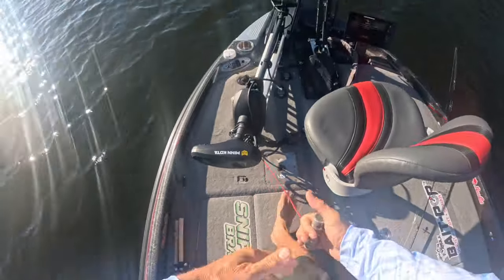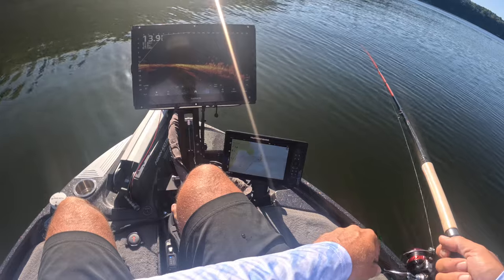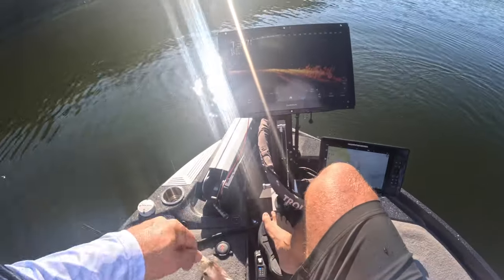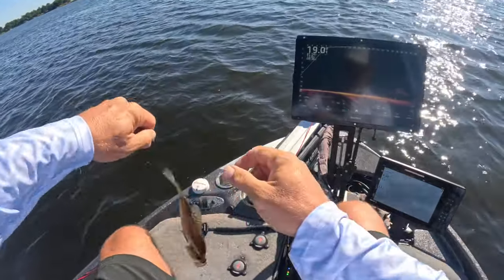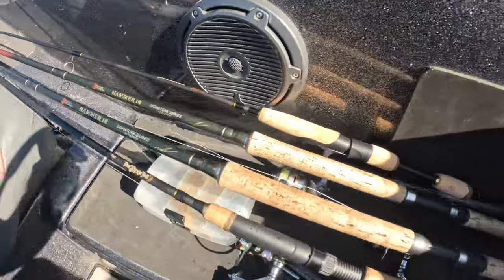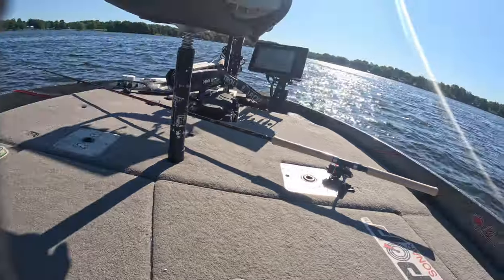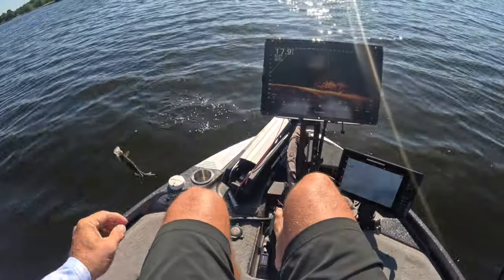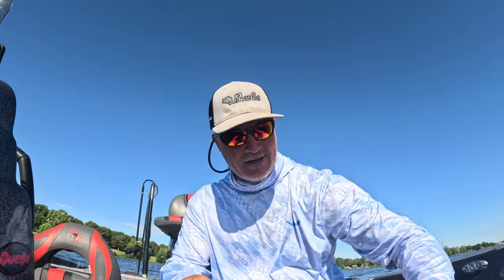Holiday Crappie (Happy Fourth Weekend!)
Maverick - 6 Footer
The Kings Tail - 8 Footer
HAMMER10 - 10 Footer
SAVAGE13  - 13 Footer (extendable to 15 and 16)